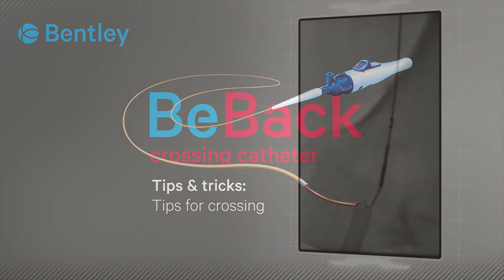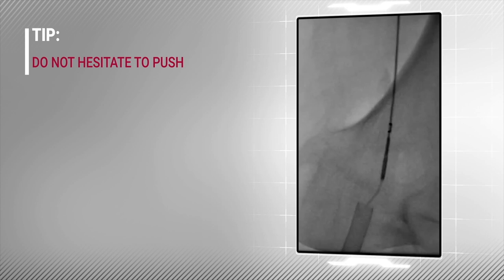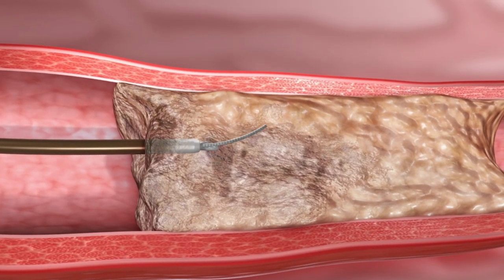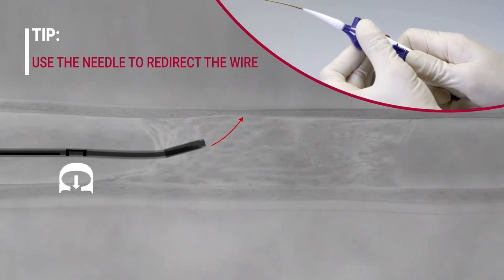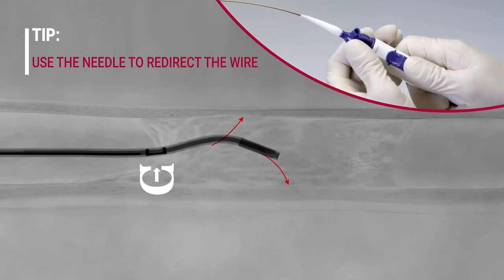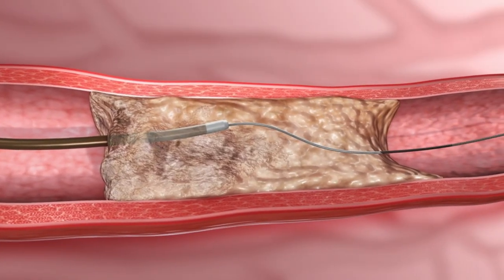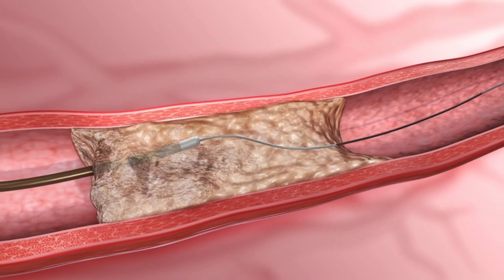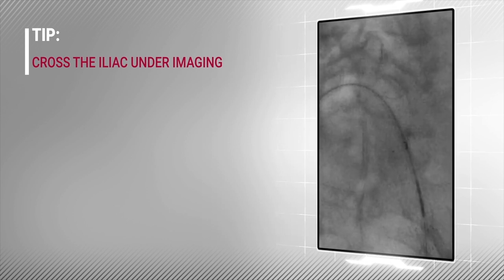BeBack - Tips for crossing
This video explains and demonstrates the BeBack crossing catheter.